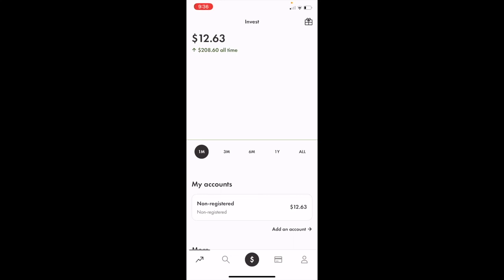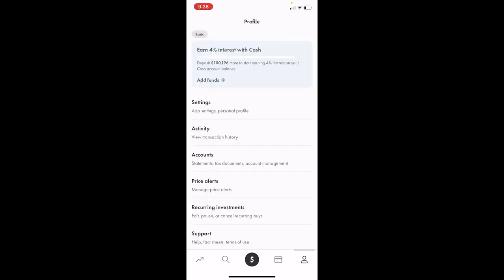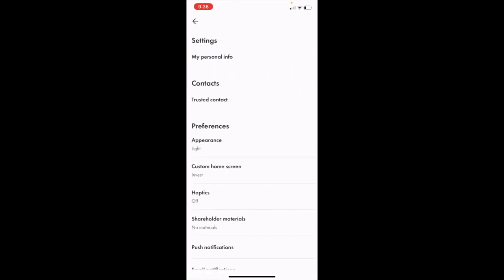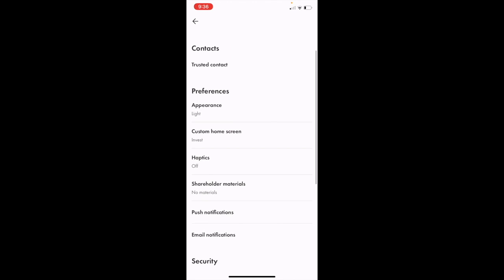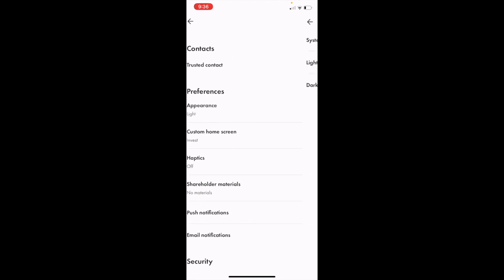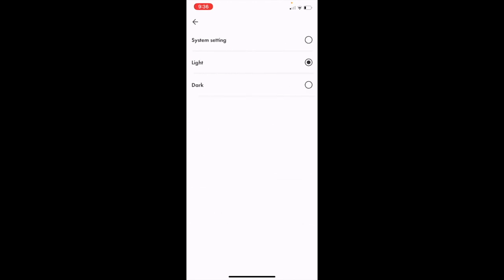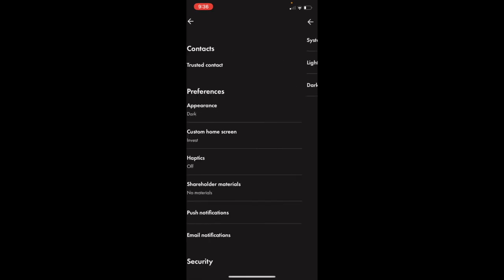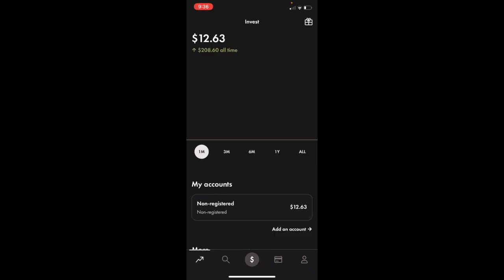How To Change Background To Dark Mode In Wealthsimple Trade | Wealthsimple Trade Tutorial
Here is how you can change the background to dark mode in Wealthsimple Trade:

1. Open up Wealthsimple trade on your device

2. Go to the profile setting on the bottom right of the Wealthsimple Trade home screen

3. Then select the dark mode feature in Wealthsimple Trade

That is how you can change the background color to dark mode in Wealthsimple Trade